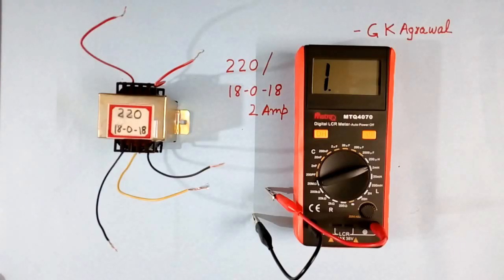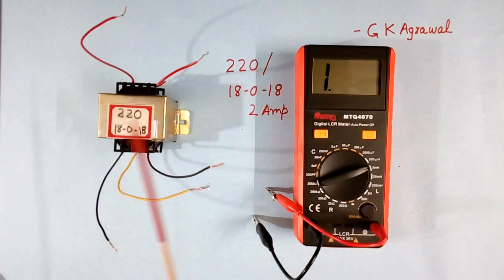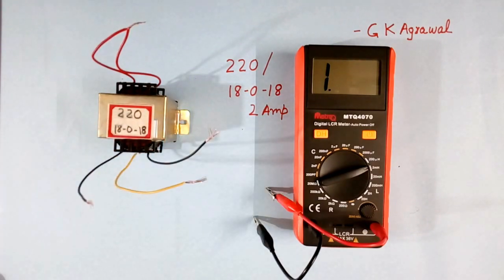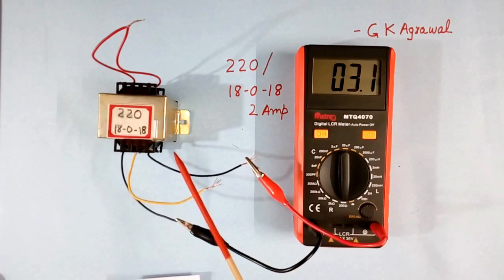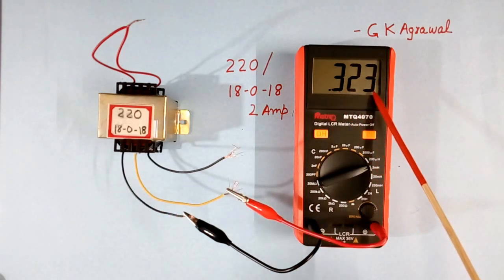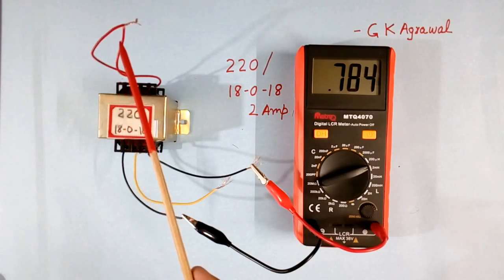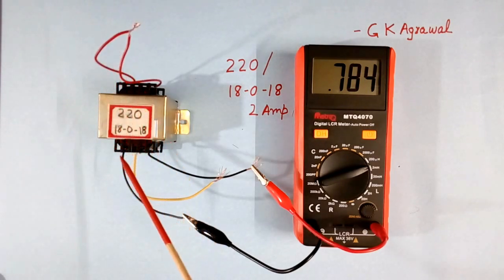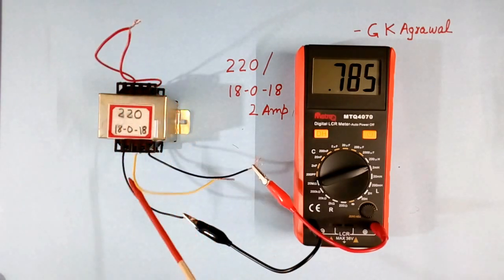Electrical transformer use trick & experiment at home DIY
I explain the electrical transformer use trick, primary short experiment at the home as a DIY project. Transformer use as an inductor is explained in the video lecture. If one winding of the transformer is shorted, then other winding behaves like an inductor. Transformer application as the inductor is explained and resistance and the inductor is measured using LCR meter. How to convert a transformer into inductor is explained. An educational video tutorial on electrical engineering 221 by G K Agrawal (Gopal Krishna Agrawal).

The lecture is given by a person with industrial experience.

Inductor from Transformer experiment. Transformer application. A transformer as an inductor. LCR meter use. A transformer as an inductor.